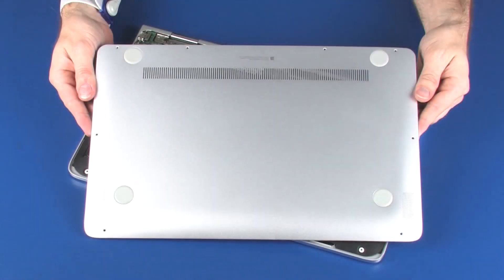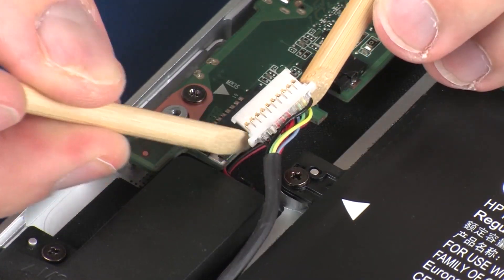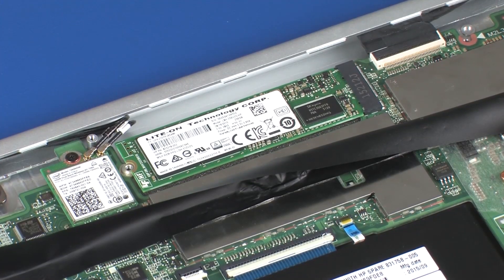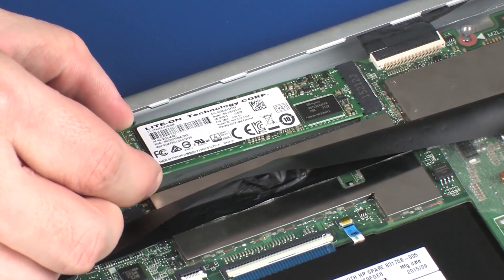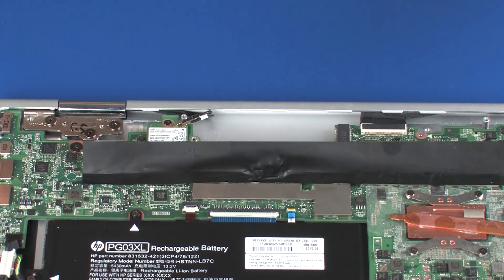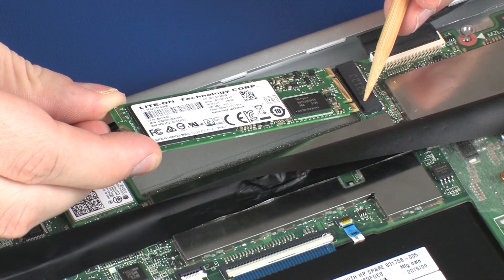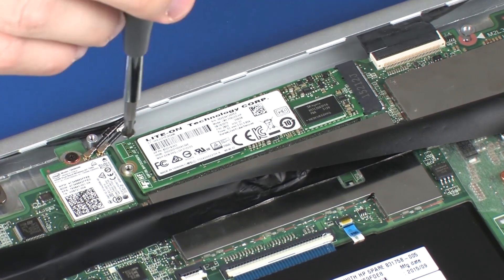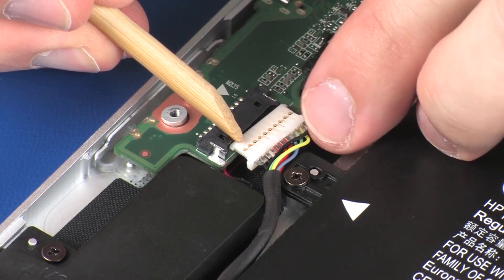Replace the Solid State Drive | HP Spectre x360 Ultrabook | HP Support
Learn how to remove and replace the solid state drive on the HP Spectre x360 ultrabook.